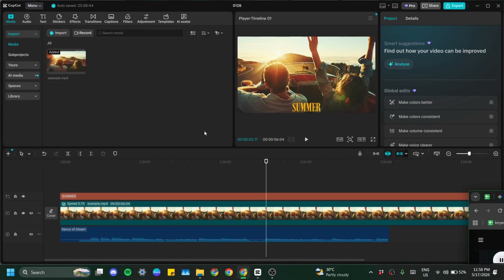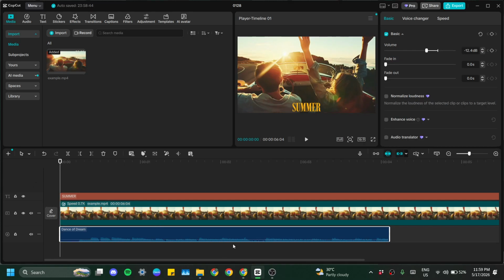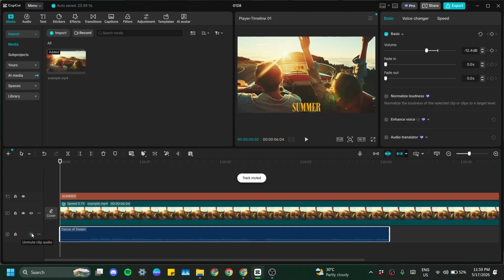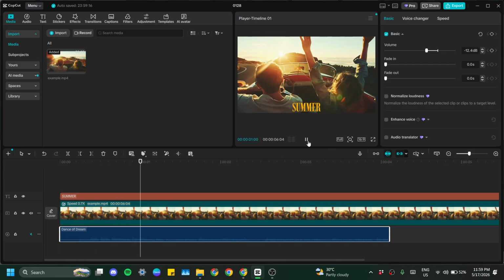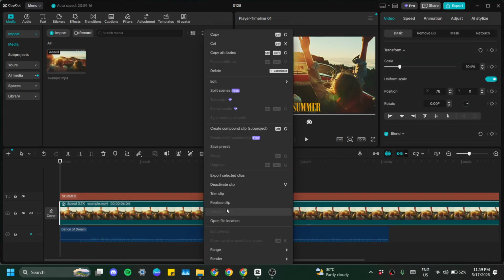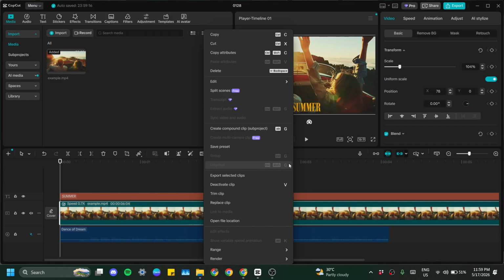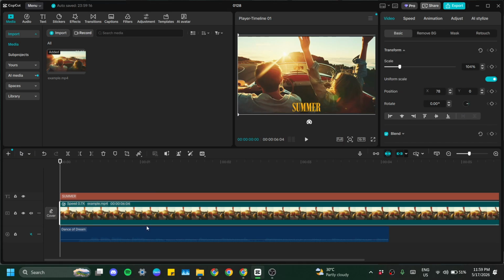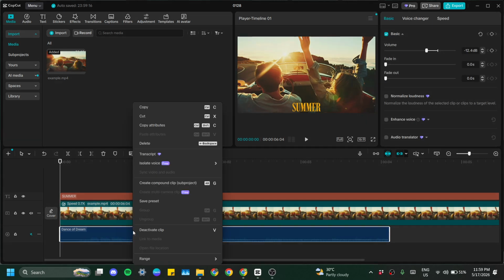How to Remove and Delete Audio in CapCut PC (Updated 2026 Step-by-Step Beginner Guide)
Want to remove unwanted sound or mute video clips in CapCut PC? In this updated 2026 beginner tutorial, you’ll learn how to remove and delete audio in CapCut PC quickly and easily.

In this video, you’ll learn:
• How to delete audio from video clips in CapCut PC
• How to mute sound or remove background audio
• How to separate and manage audio tracks in CapCut